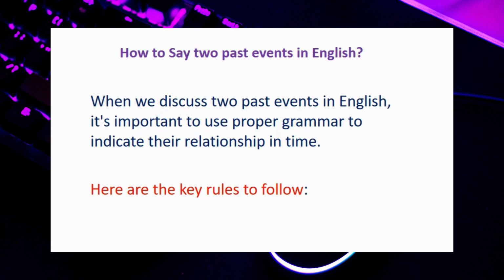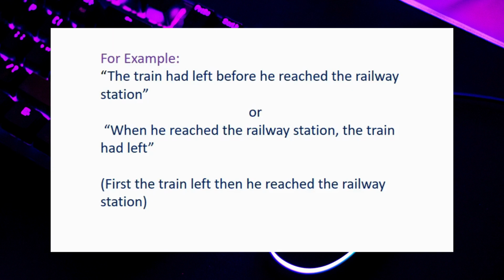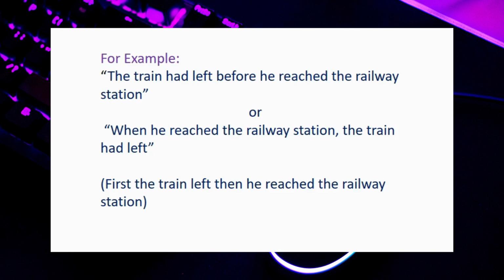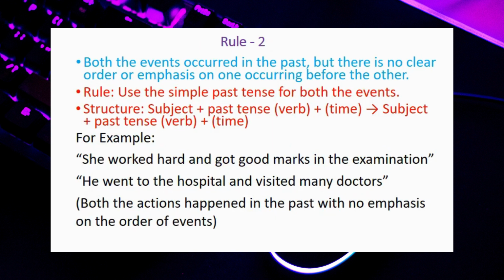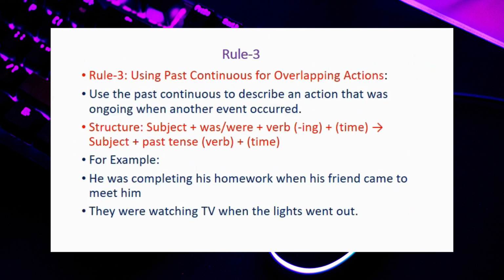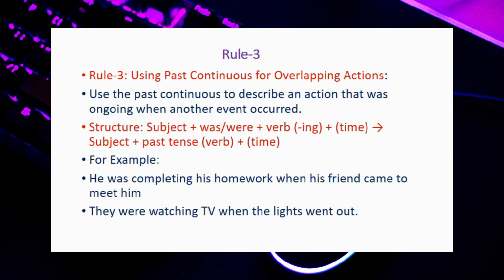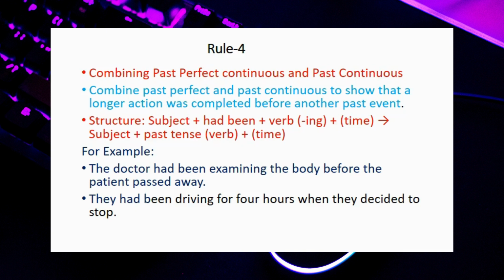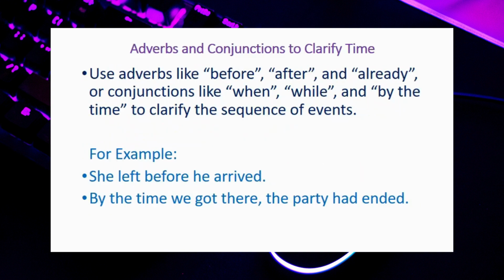English Grammar Expert Shares Top Tips for Describing Past Events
Often confused about describing two past events in English? How to describe those events in English. We will learn about different rules of English grammar to apply in different situation of two events occurred in the past. By the end of this video, you’ll gain more confidence and clarity in your English communication.

Queries Solved:
Top Tips for Describing Past Events
how to describe two past events in english
कब use करें past perfect और कब past indefinite
when to use past perfect and past simple
past simple vs. past perfect
past perfect vs. past simple
past perfect tense
past tense
two past events in english
master past perfect tense in 2 mins
how to use past perfect correctly in english
how to describe past events in English
how to explain past perfect
how to explain past experience in interview
how to talk about the past in english
past perfect vs past tense challenge
elementary english
learn english
how to speak english fluently and confidently?
how can you improve your english?
how to be fluent in speaking english?
how to learn english easily?
how to learn English fluently?
how to impress others with your conversation?
how to speak correct english
how to speak english properly
Improve your english
language learning
communication skills
basic English
basic english kaise sikhe
easiest way to learn to speak English
english conversation practice
english conversation
english speaking practice
english vocabulary
english language
english learning
english lessons
english resources
english speaking practice
english tips
learn basic english
learning english for beginners
master english speaking
speak english professionally
you tube education
@Edutain India

: Action Verbs related to Eating, nicely explained